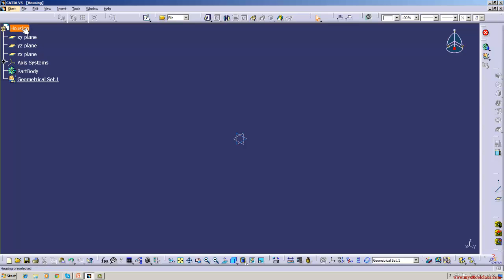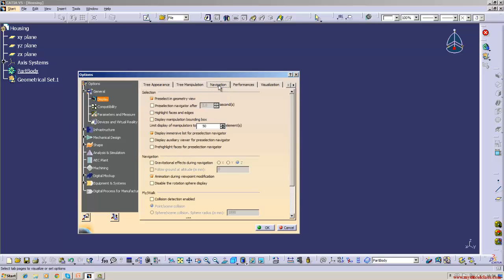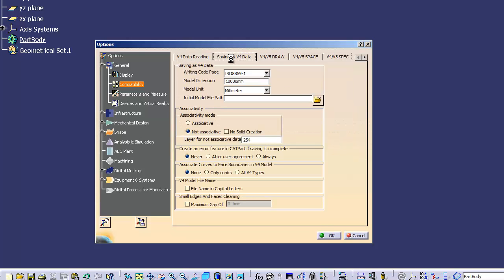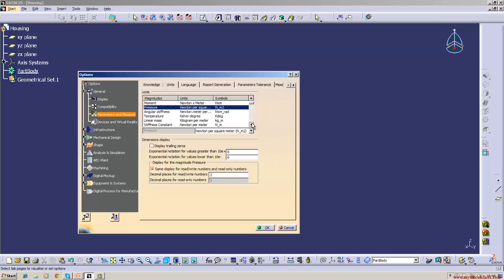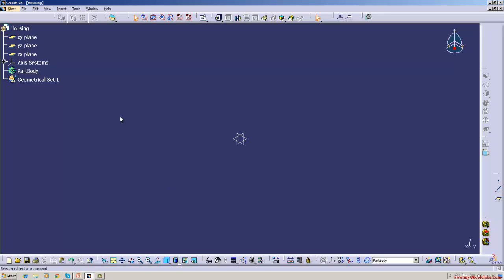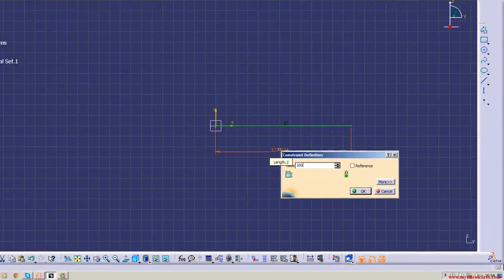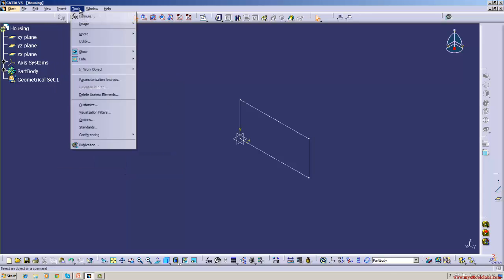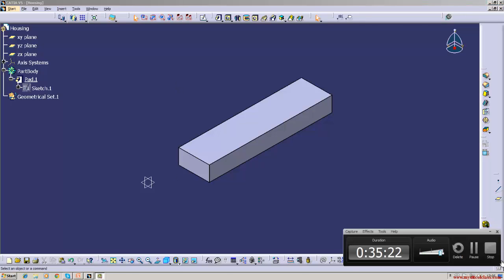Catia L1 1